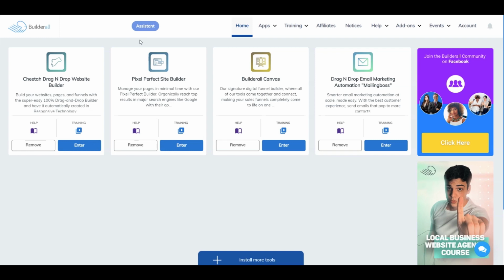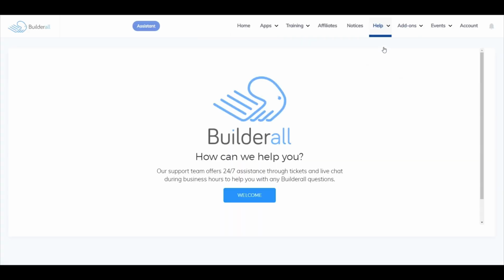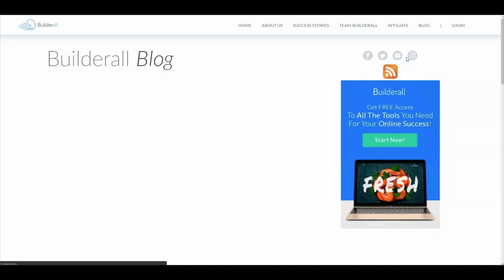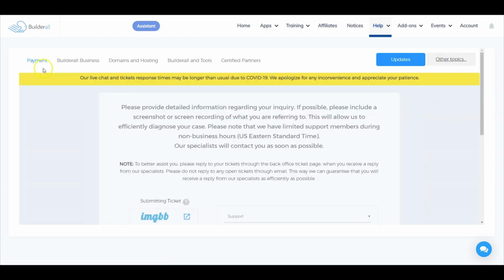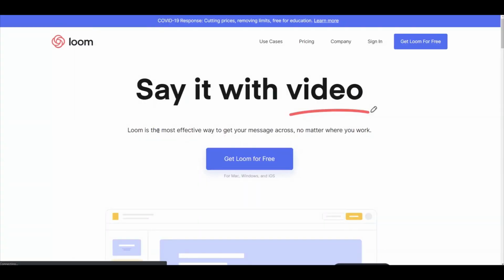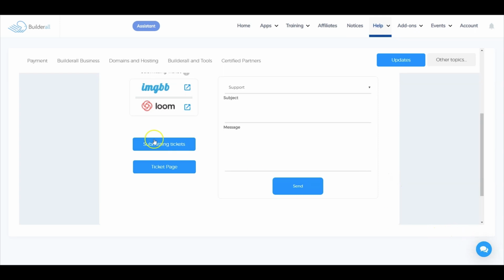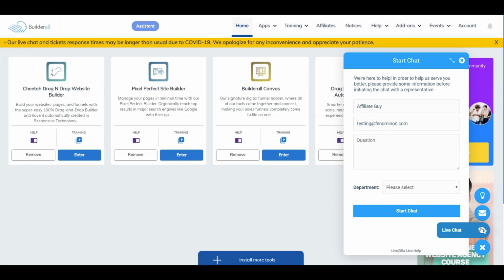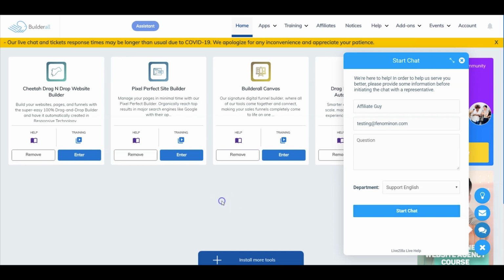How to Contact Builderall Support